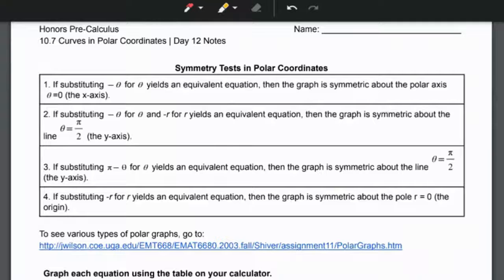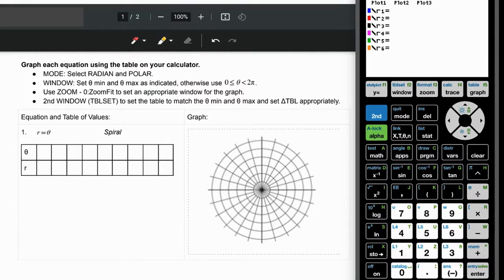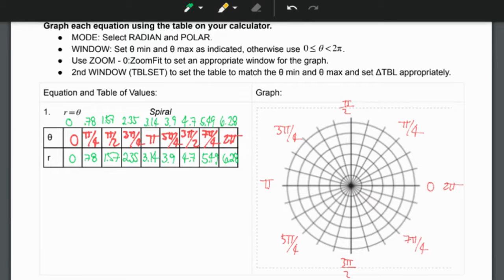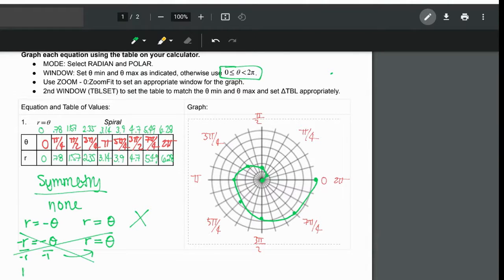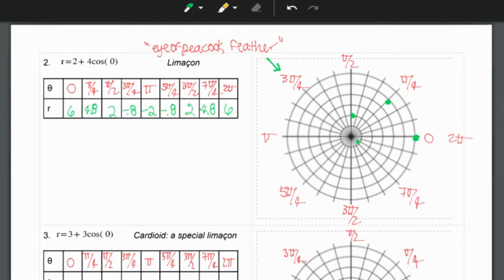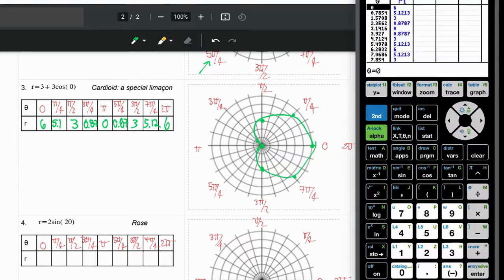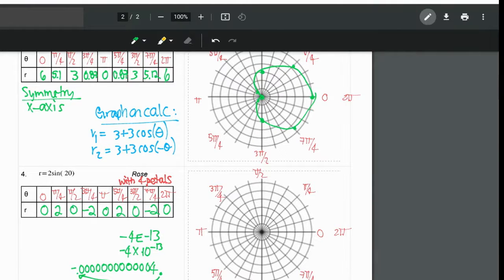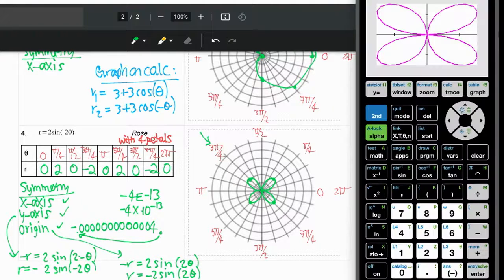HPC Ch 10 Day 12 10.7 Curves in Polar Coordinates